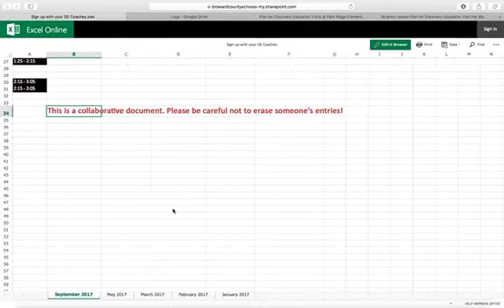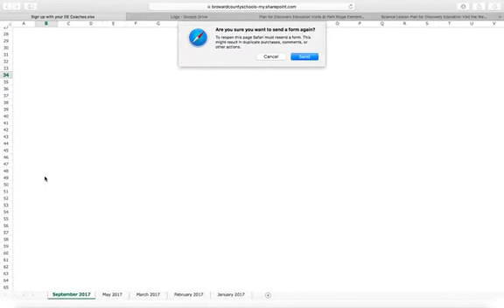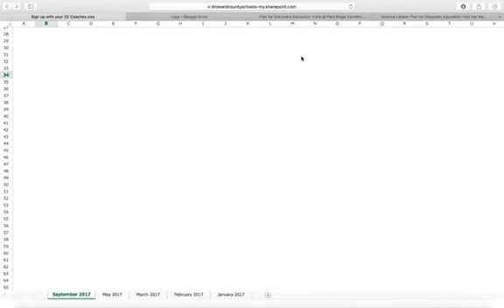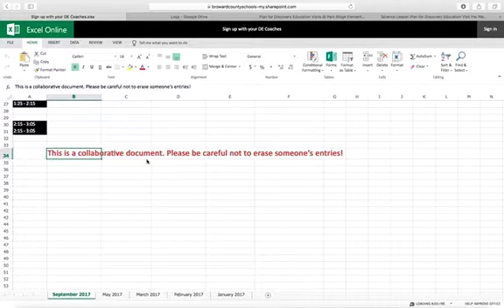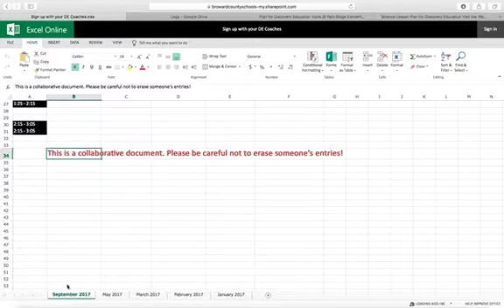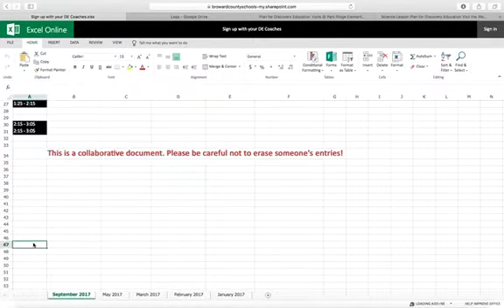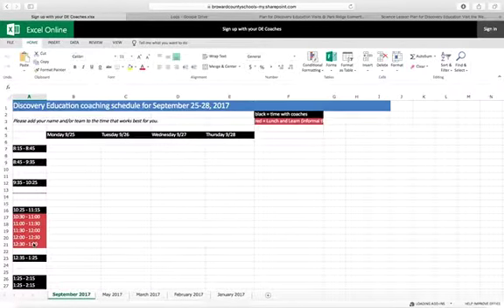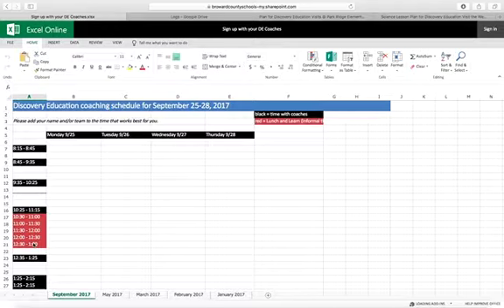PRE Calendar & More Info